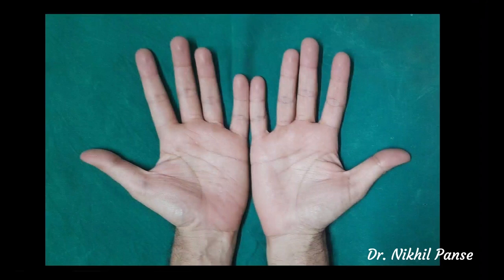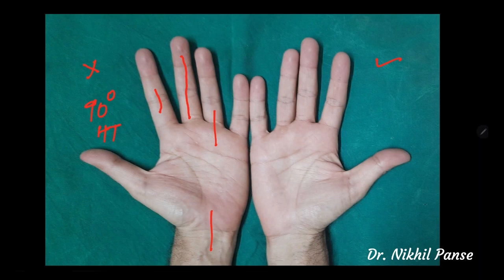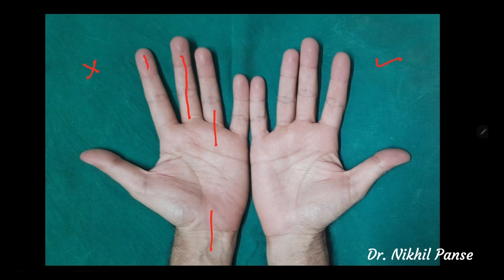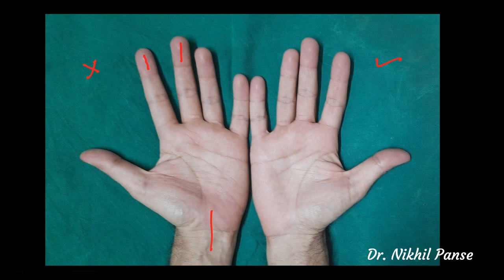Hand Incisions : Do's & Dont's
Master Reconstructive Surgery – Anytime, Anywhere
Plastic Surgery Education brings you a curated collection of operative videos, surgical planning modules, and expert commentary.
India – SUSHRUT
International – SUSHRUTA
🎓 Topics covered:
✔️ Operative Flap Dissections
✔️ Flap Planning & Geometry
✔️ Post-Burn Reconstruction
✔️ Tendon Transfers & Discussions
And More!